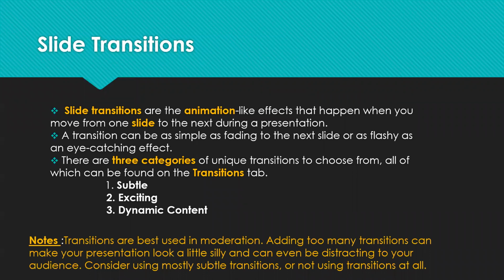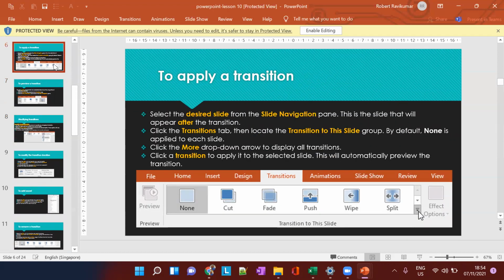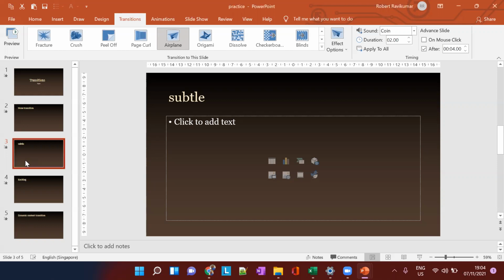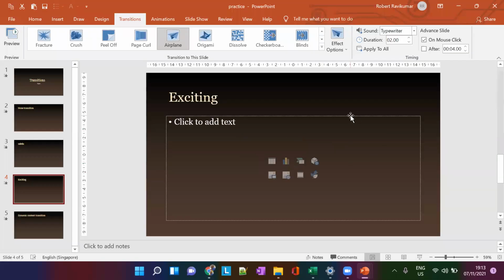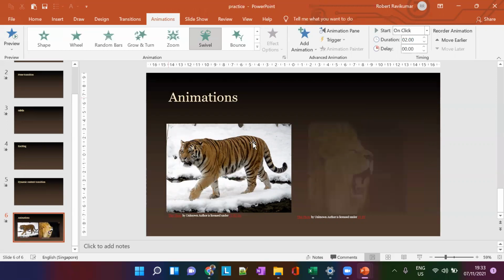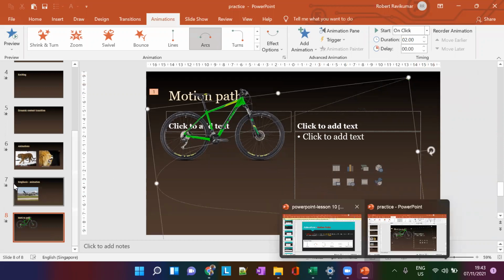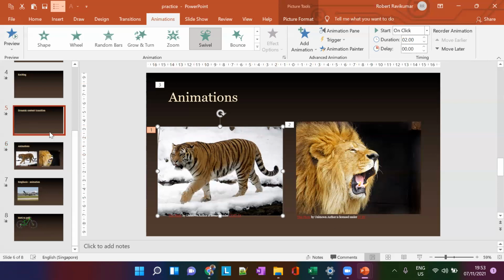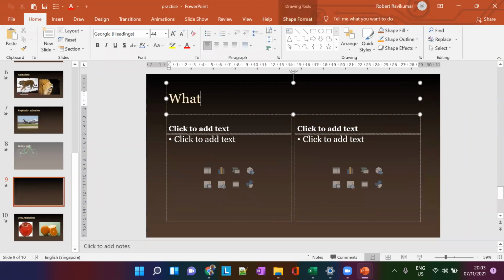Microsoft Powerpoint - Slide transitions and Animations